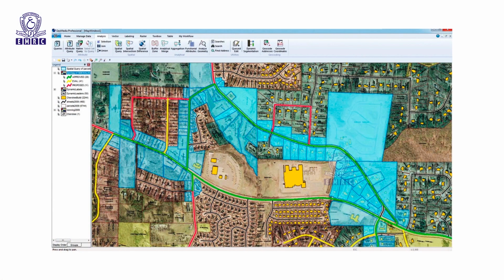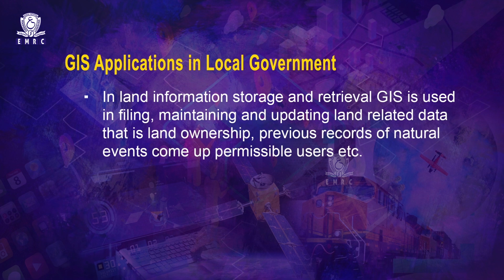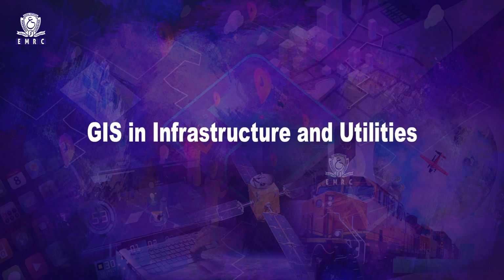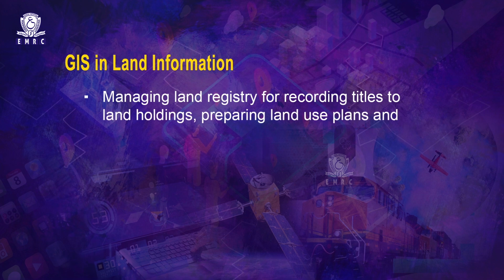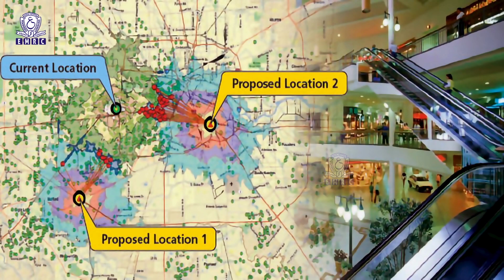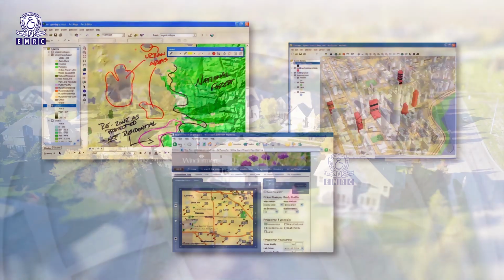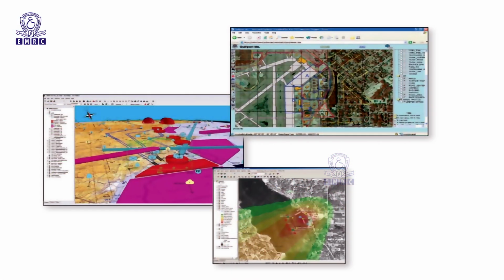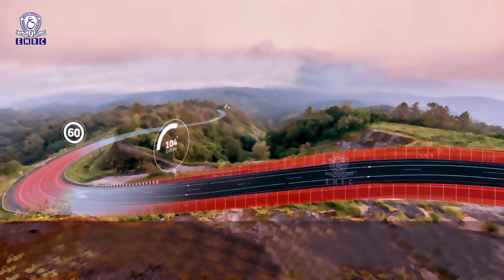39 GIS application in government sector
B.A Geography
Geographic Information System (GIS)
39 GIS application in government sector
geography geographicinformationsystem gisappkicationin governmentsector#emrc#